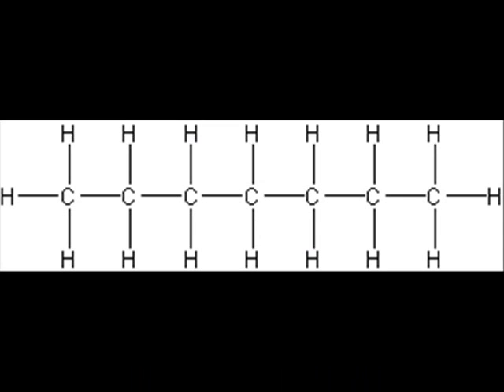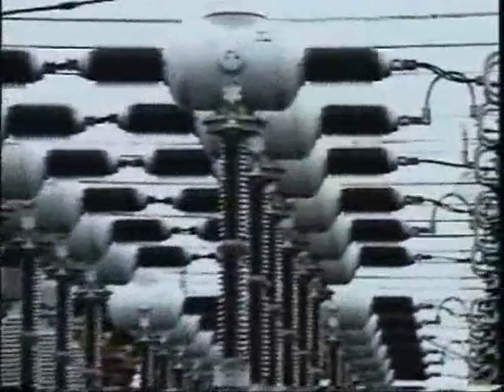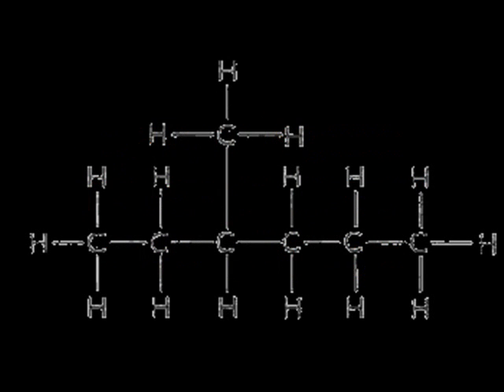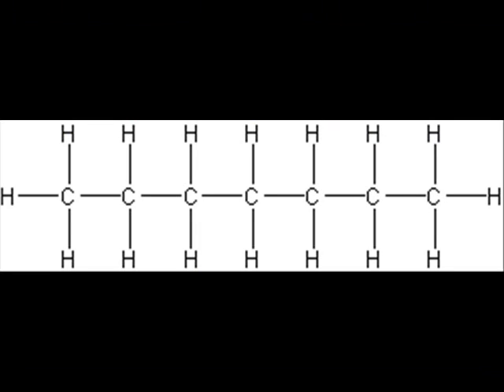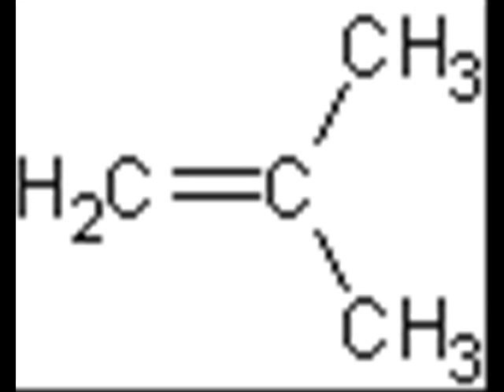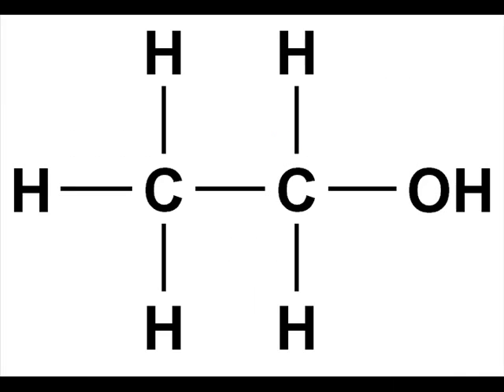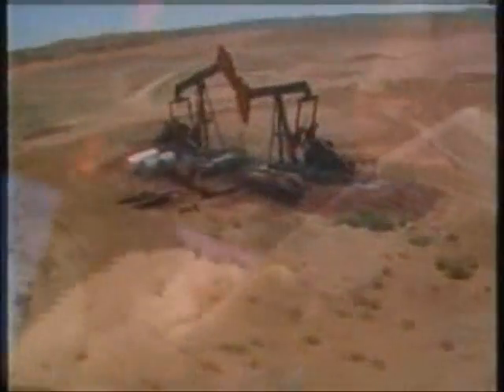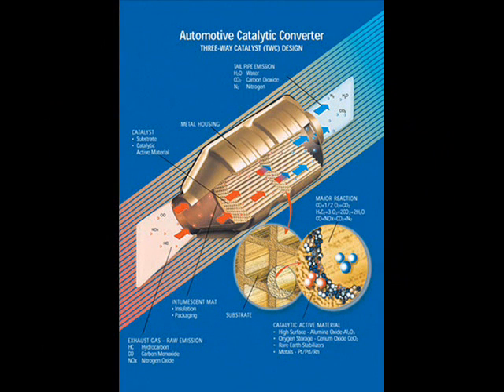Developing Fuels Summary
Summarises everything on developing fuels